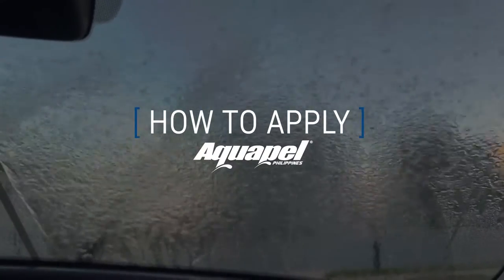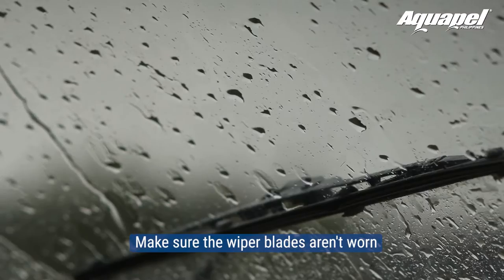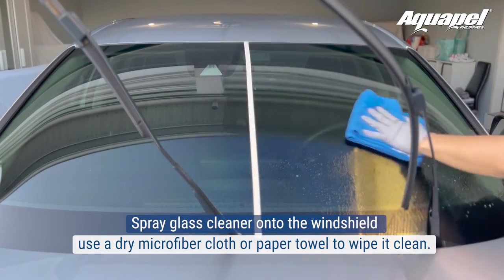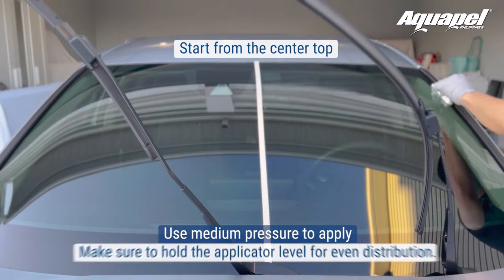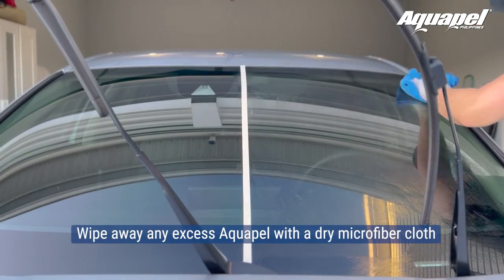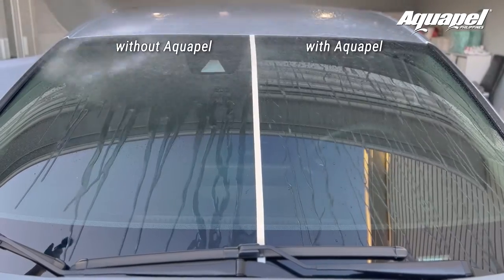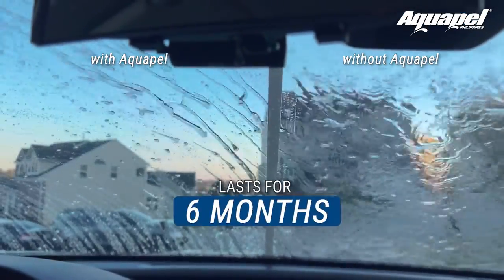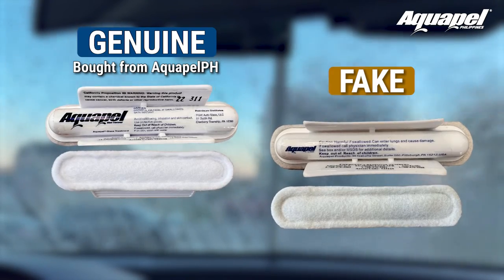How to apply Aquapel Glass Treatment